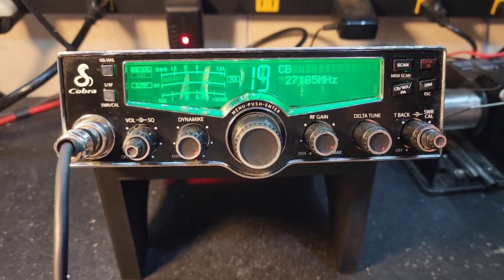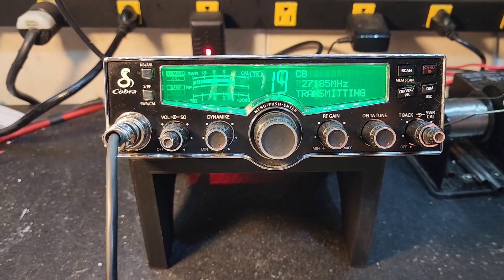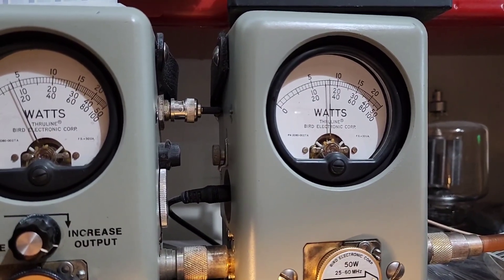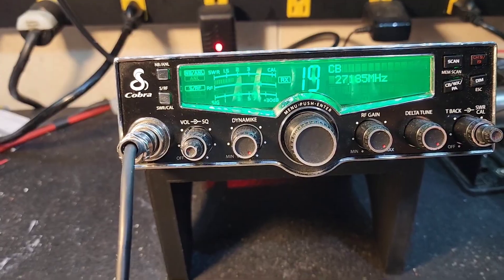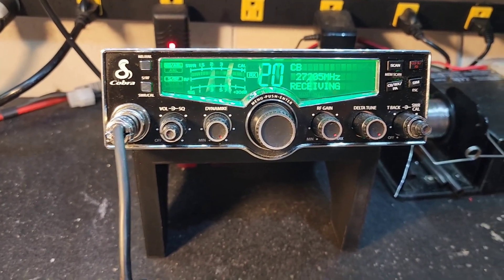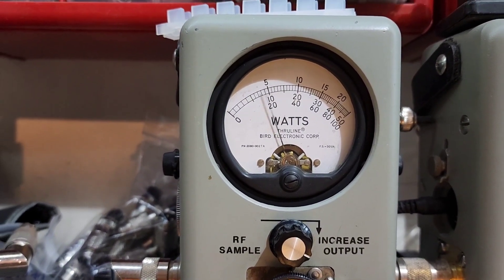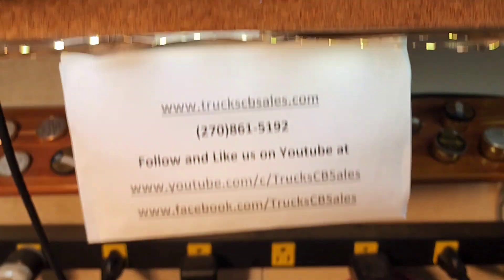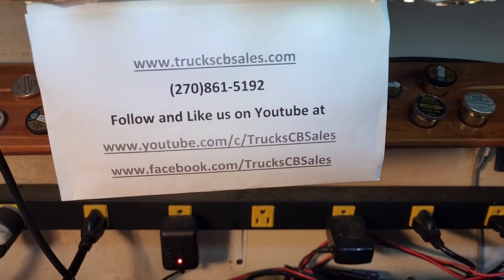Cobra 29lx before and after tune up report for Allen in TN from truckscbsales.com